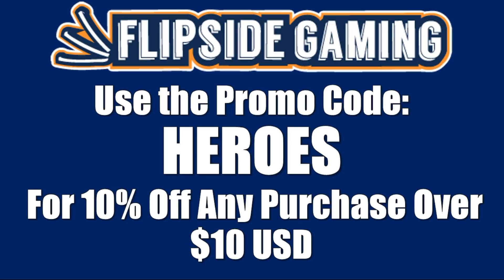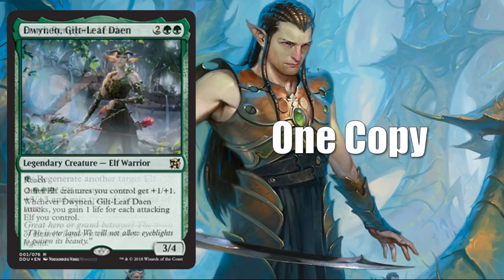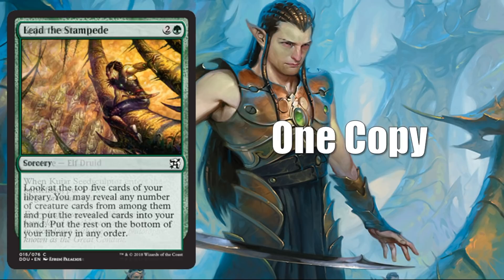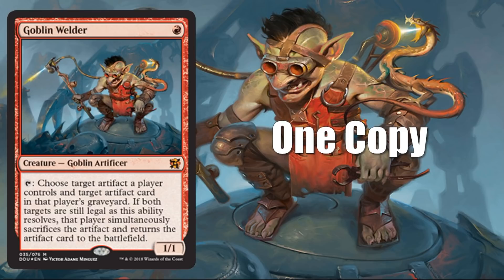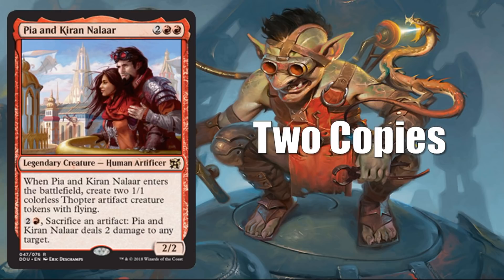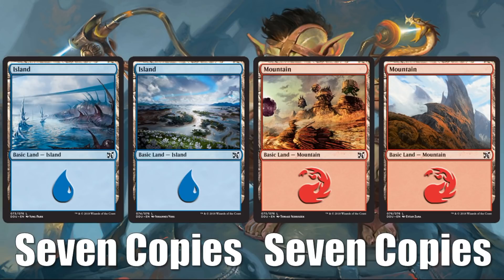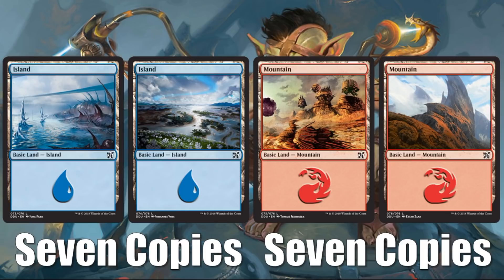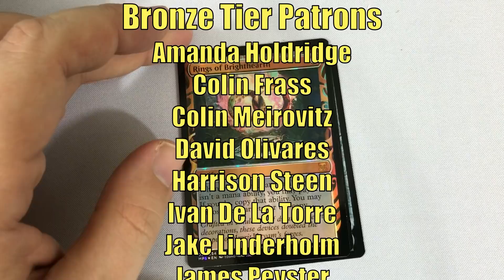MTG Duel Decks: Elves vs. Inventors Decklists and Visual Spoiler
Today Wizards of the Coast revealed the complete decklists for the upcoming Magic the Gathering Duel Decks: Elves vs. Inventors.  In this video we take a look at the complete visual spoiler.

Order our featured products on Amazon and including Dominaria Booster Boxes, Bundles, and more

Duel Decks: Elves vs Inventors Preorders on Amazon

Adam Hall
Adam Mosher
Alvin Brazley
Andrew Graham
Bad Boy Gaming
Jonathan Alling
Joseph Veteri
Kay Drechsler
Theo Fisher

Adolfo Soto
Allen Ott
Daren Manville
David Foreman
Electronic Shaman
Giovanni Fox
Ian Lyons
Michael Jacques
Mon Consul
MTG Strategist
Nicholas Koppenol
Orlando Brown
Patrick

Amanda Holdridge
Colin Frass
Colin Meirovitz
David Olivares
Harrison Steen
Ivan De La Torre
Jake Linderholm
James Peyster
Jason Coleman
Joshua Romero
Martine Müller
Maxim Jakunin
Nathan Escandor
Piotr Jedlinski
Preston Endres
Richard Gass
Ryan Barolo
Squick Thinger
Stevan Jechura